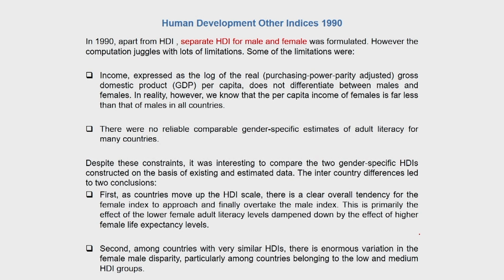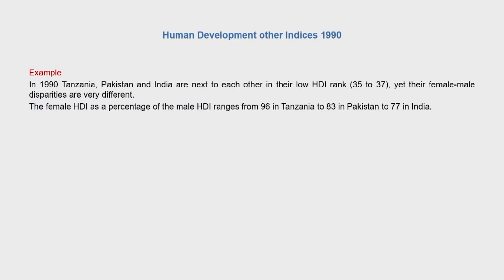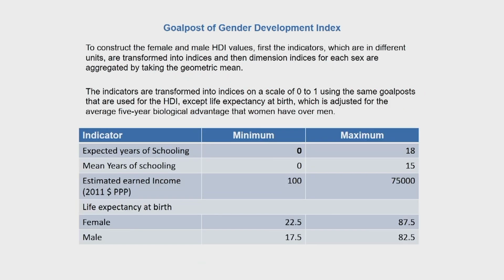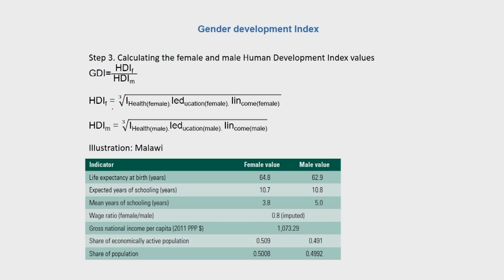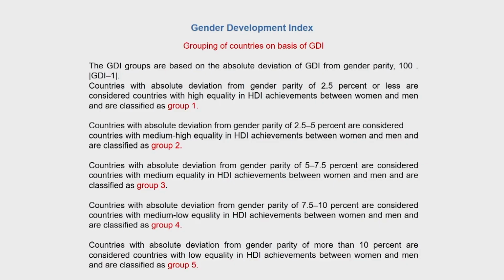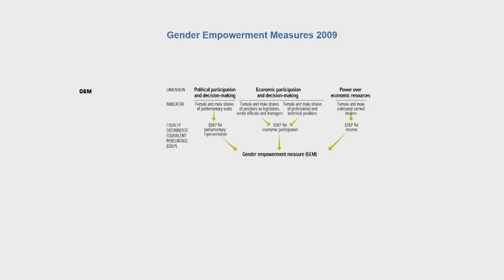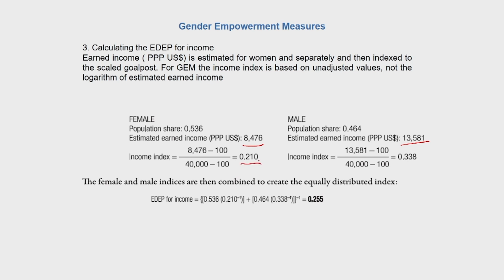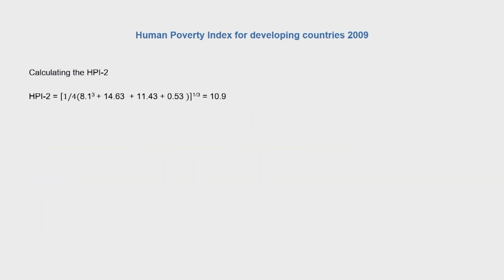Other Human Development Indices